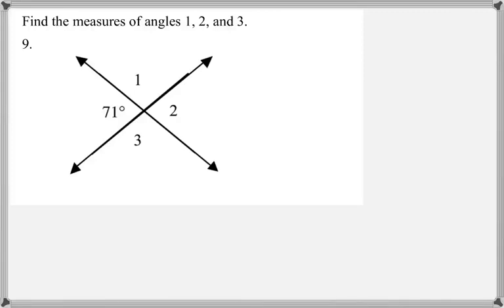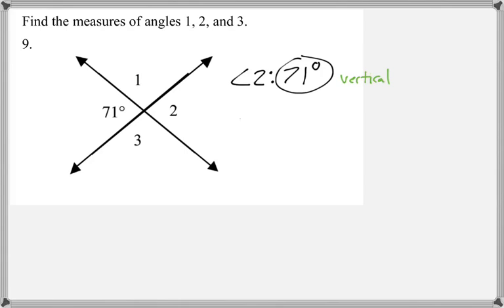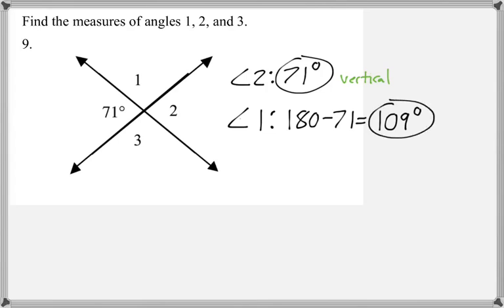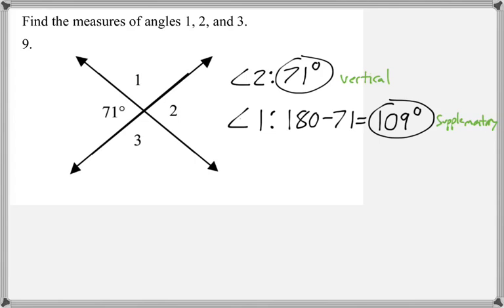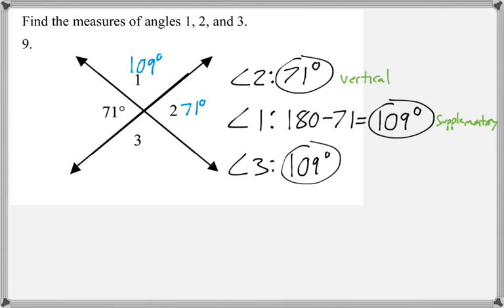Math 118 : 1.2 #9 (Mathematical Explorations Tutorial : Angles)